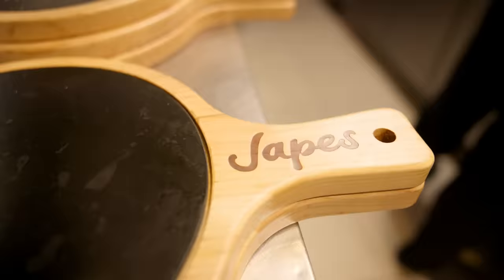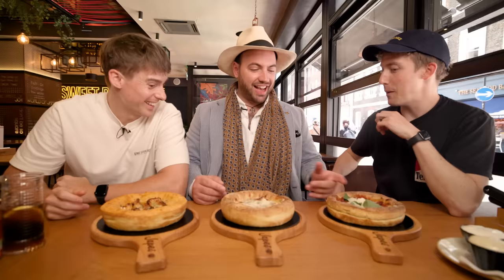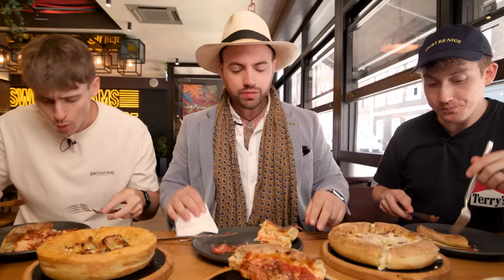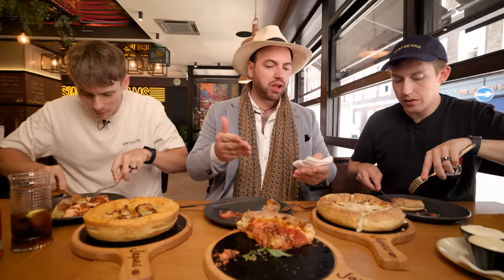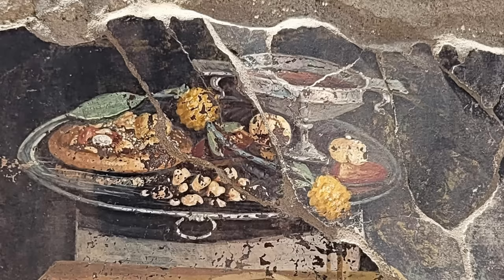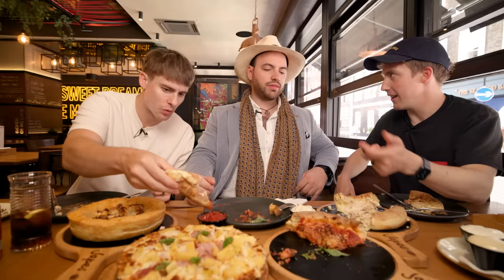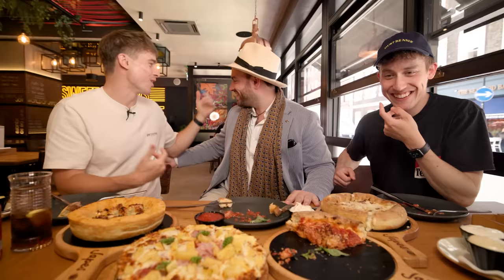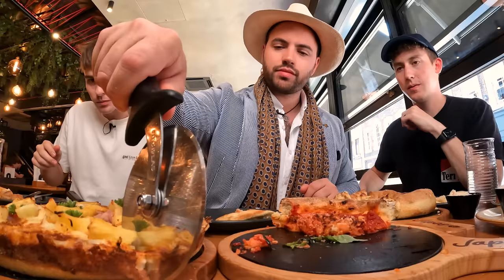Italian Chef reviews Chicago Deep Dish Pizza!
Today, we visited a local London restaurant serving up some authentic Chicago Deep Dish for Mr. Z to try for the first time and give his honest review!

Thanks as always to Mr. Z for being up for whatever we throw at him!
Go check out his channel: @mr.zagatti

Big thanks to Japes for having us!

Hit join and become a Jollybean member to join us in our members-only livestreams:

Special thanks to our Jollybean VIPs for supporting us in making this video!

Bettie Meier
Claim2Game (a.k.a isaiah gollan 20)
63angel
Florian Adamek
G. J Chua
tralalaladee
Nora yousef
Vicky Bham
James Reyes
David Whitener
Li Winslow
Reilly Willoughby
12rose3
Jim Harrington
Julian Leung
Yun Lim
Victor koh
Diana Woon
Laykan Dowdy
heather owen
CitrusQuill
Gloria Kwon
lira12tan
Andi526